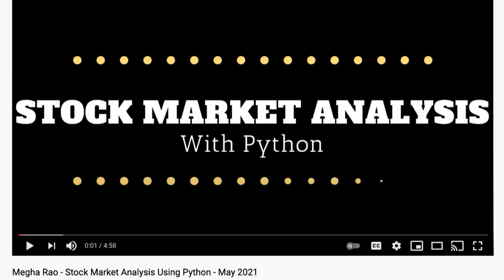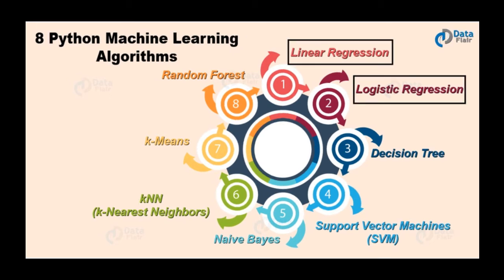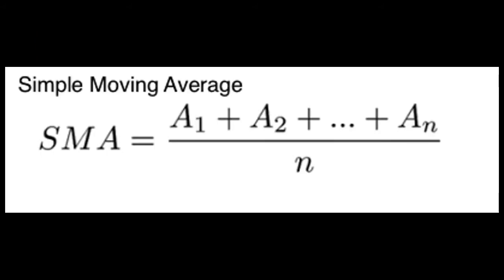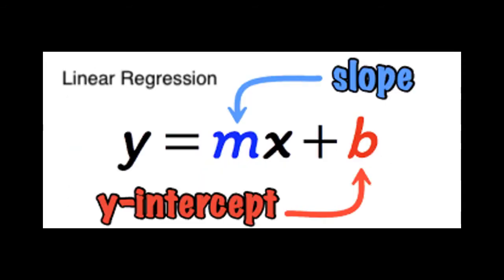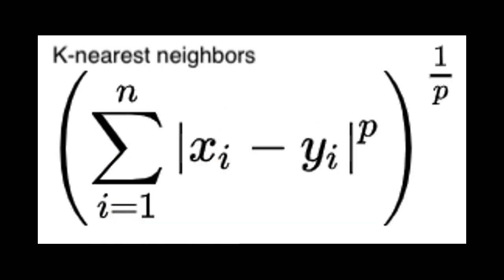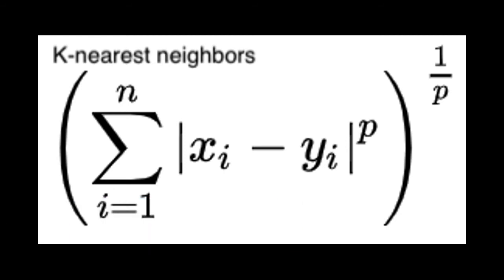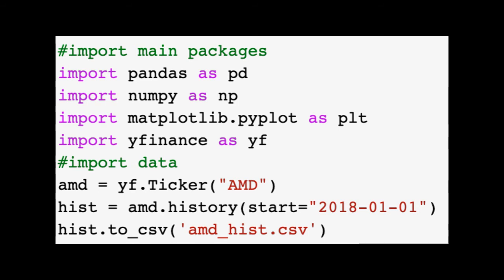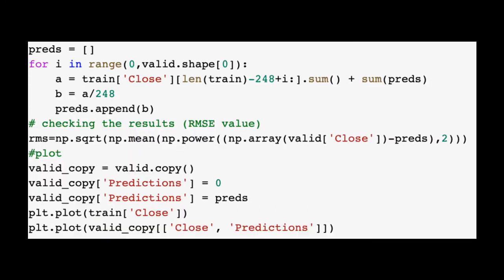Megha Rao - Predict Stock Prices with Machine Learning Algorithms - Jul 2021